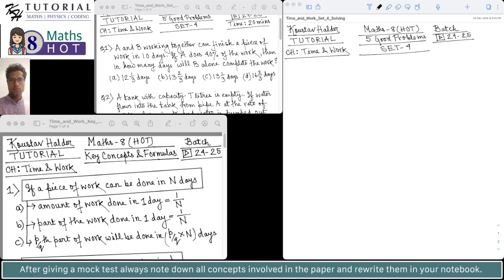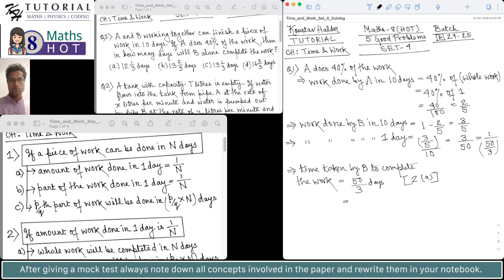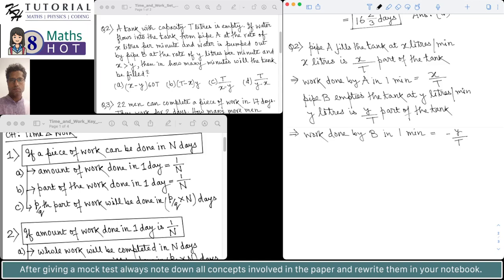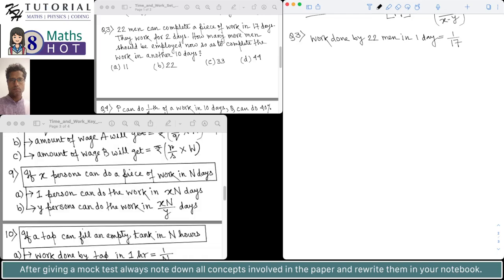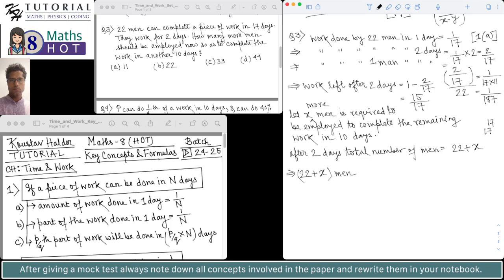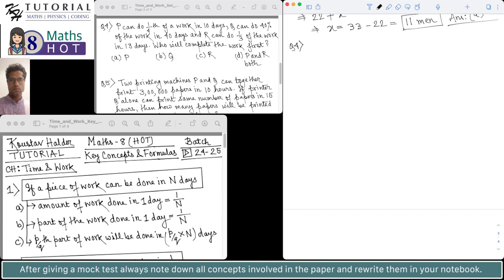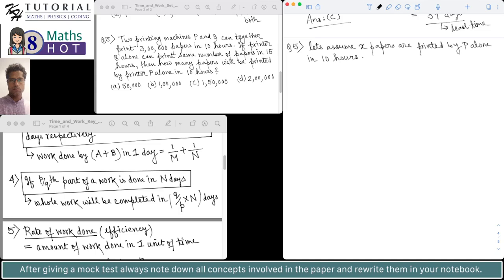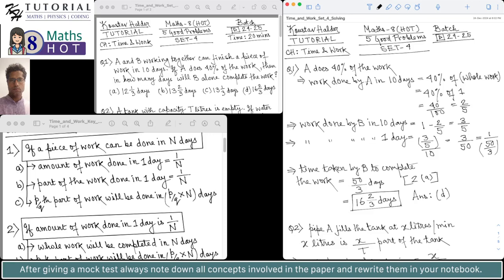Maths 8 HOT | Time and Work | Set 4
Hello my dear students of class 8 !!! In this video I have discussed and solved the next set of 5 good problems on chapter Time and Work I hope this video will be beneficial to you.

5 Good Problems PDF , Time and Work, Set 4

Key Concepts and Formulas  PDF ( Time and Work )

Solution of 5 Good Problems, Time and Work, Set 3

Solution of 5 Good Problems, Time and Work, Set 2

Solution of 5 Good Problems, Time and Work, Set 1